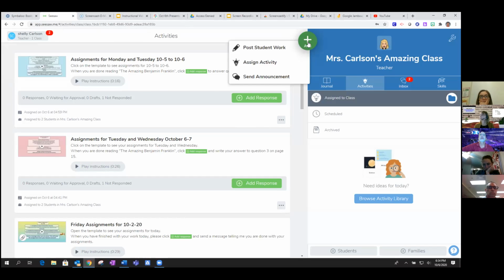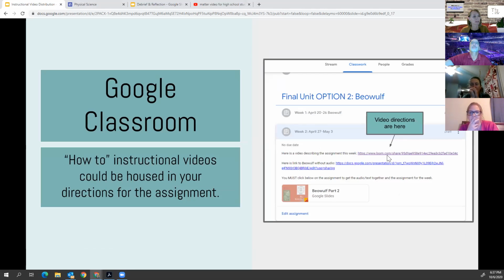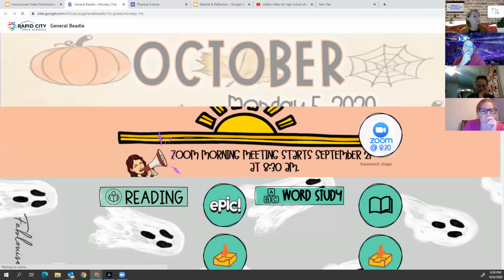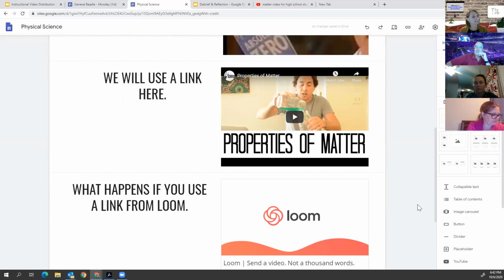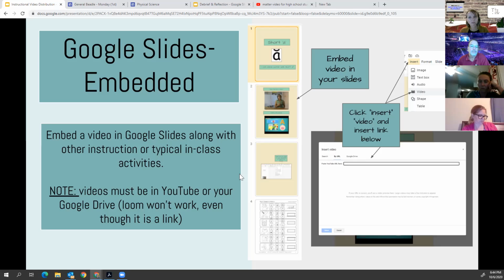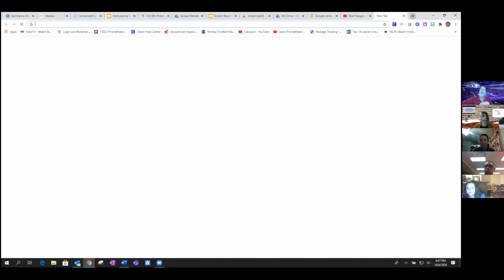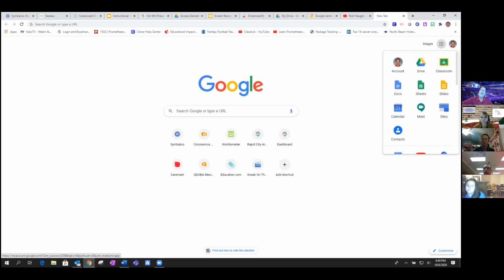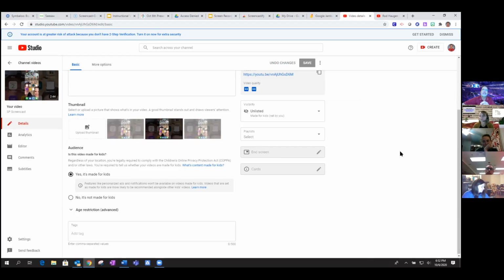Video Distribution in Google Classroom & SeeSaw | New to RCAS Teacher Virtual Training | 10.6.20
This session guides viewers through distribution of video using SeeSaw, Google products, and YouTube.

Presenters: Andi Brooks and Rod Haugen